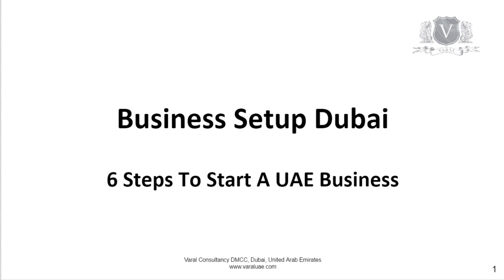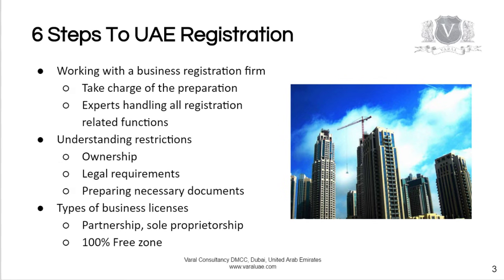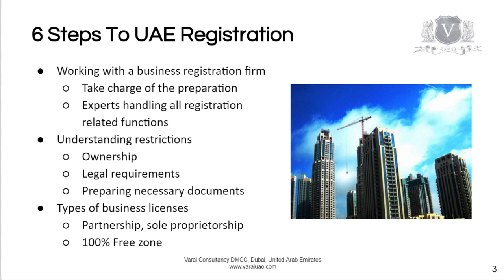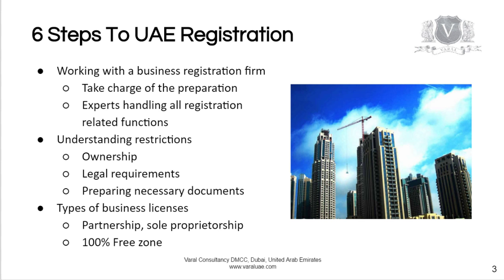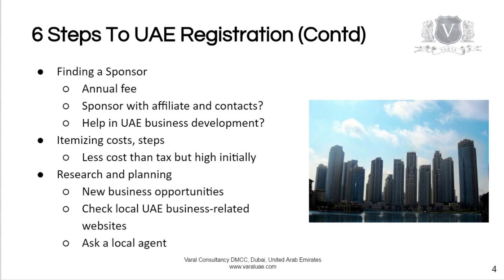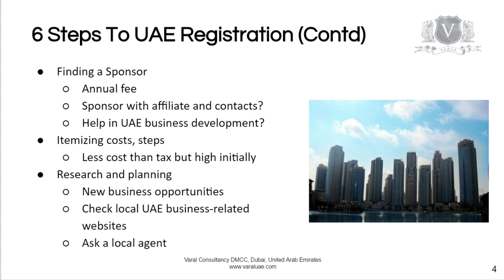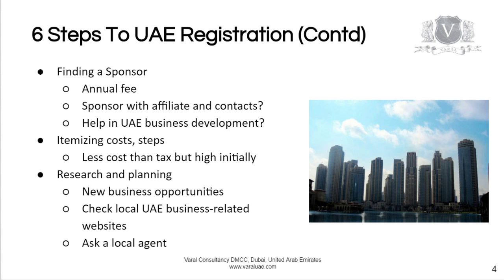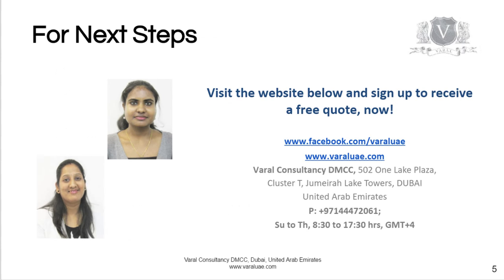Business Setup Dubai | 6 Steps To Start A UAE Business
BusinessSetupDubai: New business opportunities are readily available for local and foreign investors, ranging from import and export trade to service-oriented profit-based ventures.

Taking advantage of this opportunity for success and profit requires businessmen and women to know the facts behind business setup Dubai to easily jump start their own venture from scratch.

1. Working with a business registration agent

The easiest way to start a business in Dubai is to hire a United Arab Emirates [UAE] business registration firm to take charge of the set up.

2. Understanding restrictions

If you’re new to business set ups in Dubai then the first step to starting one is to understand the restrictions.

3. Types of business licenses

Local businesses in Dubai can be an LLC, which requires a UAE national as a ‘Sponsor’ with a 51% shareholding on paper.

Alternatively, it could be a professional license company where you can be a 100% owner with the UAE national as a ‘Service Agent’.

For foreign investors planning to set up a business in Dubai, a sponsor is a UAE national who will own 51% of your business on paper.

You can negotiate with them an annual fee regardless of how your business is doing.

5. Itemizing cost

Even if the city’s law promises you less cost from tax, it is still best to properly itemize the cost so you won’t have to worry about going red with your budget during business setup. Get your agent to do so.

6. Research and planning

Aside from the above details involved in a business setup Dubai, it is best if you look into the local market for new business opportunities Dubai you can invest in.